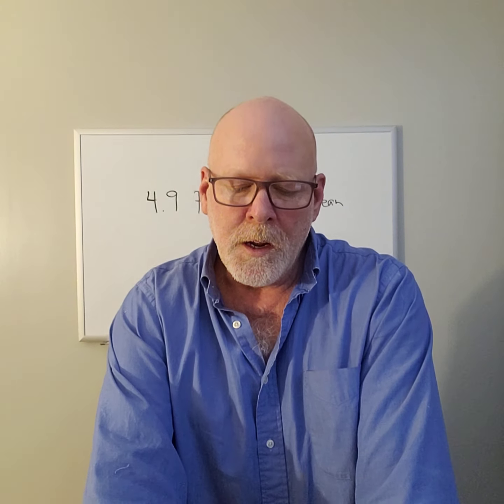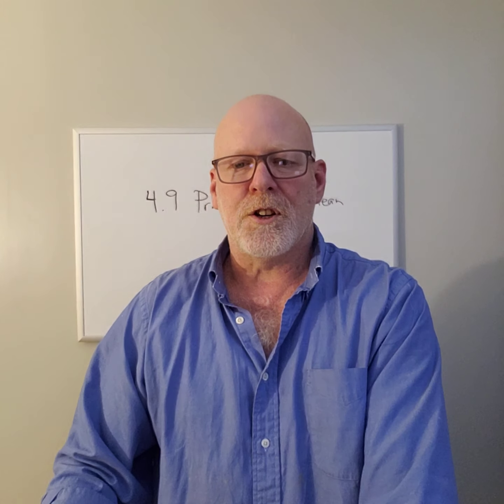Stats 4 9 Proportion Vs Mean